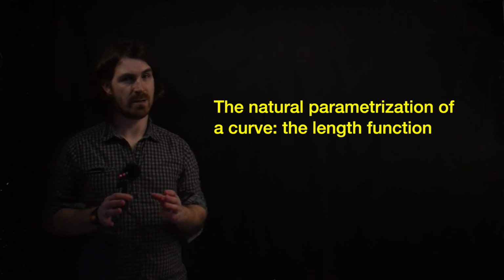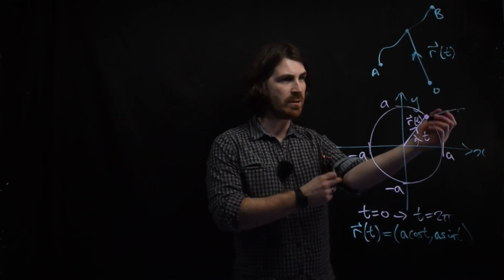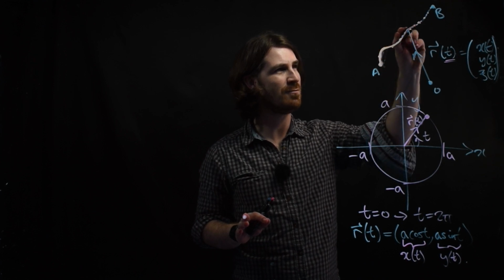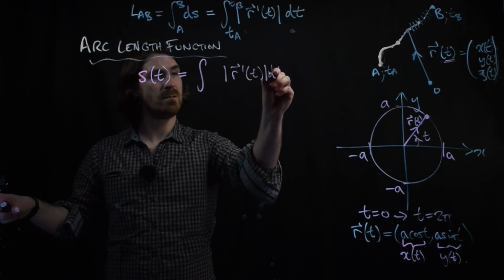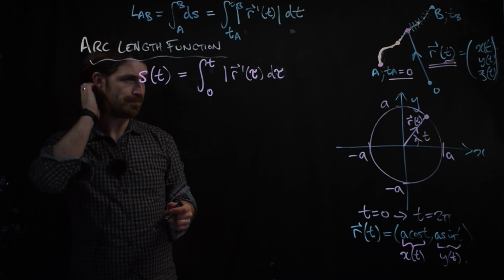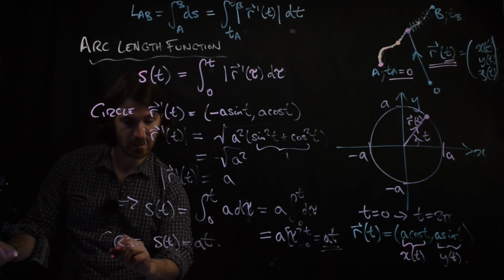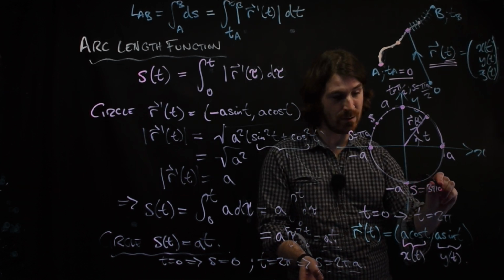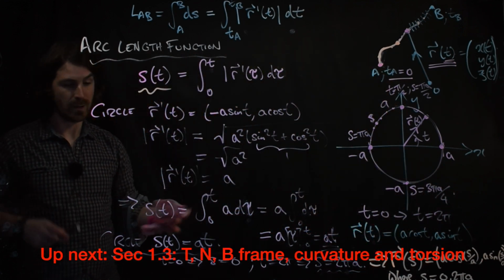Calculus in 3D Section 1.2 video 2/2 Arclength function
00:00 -- Recap of arc length
05:14 -- Arc length function (the function whose value for any parameter t is the actual distance along the curve from t=0 point).
07:40 -- Evaluating the arc length function for a circle, showing that it takes values from 0 to 2*\pi*radius, i.e., it really measures the length of the circumference of the circle
11:43 -- Re-writing the parametric form of a circle in terms of the natural parameter (the arc length function).